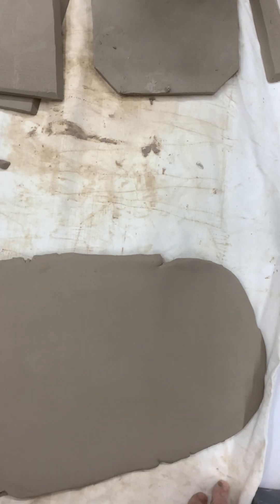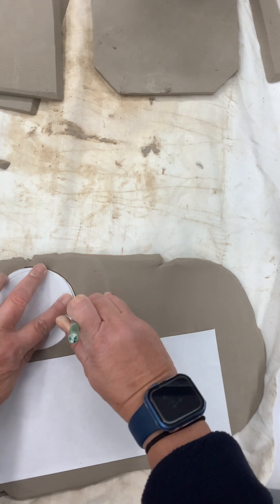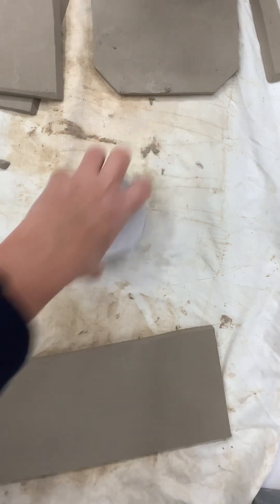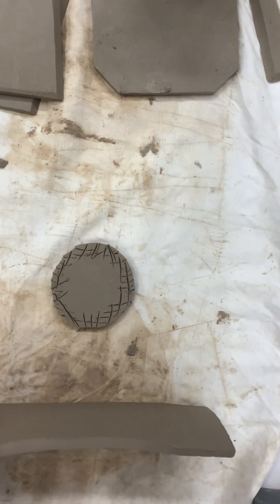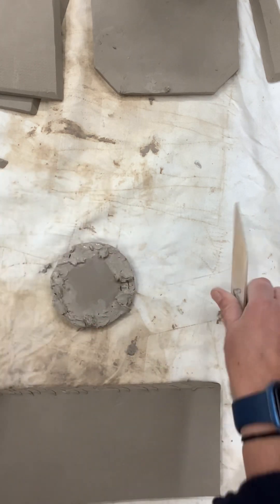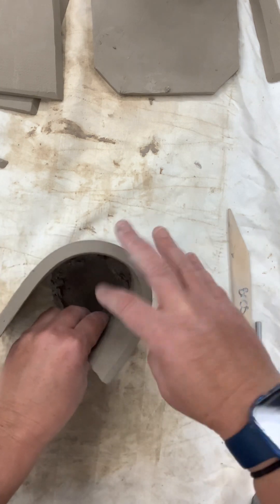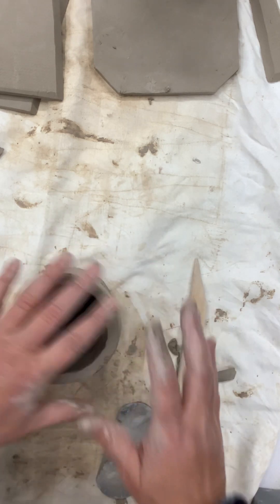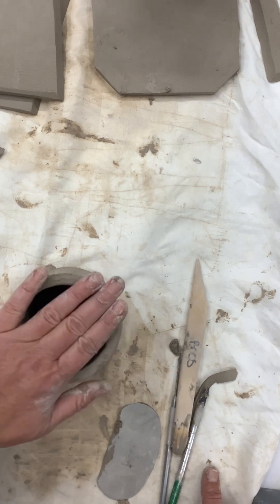Lantern Cylinder Slab